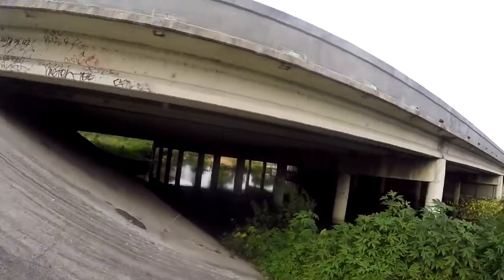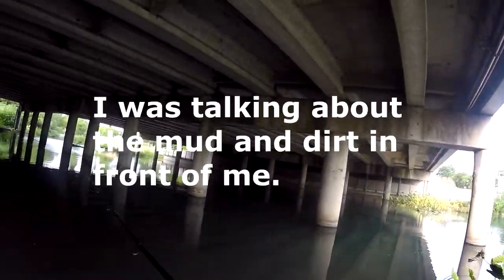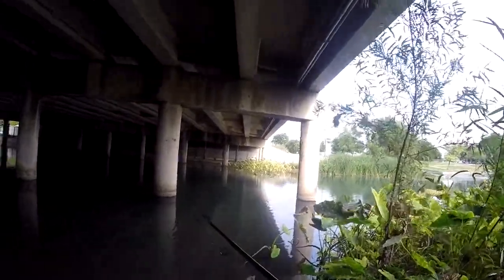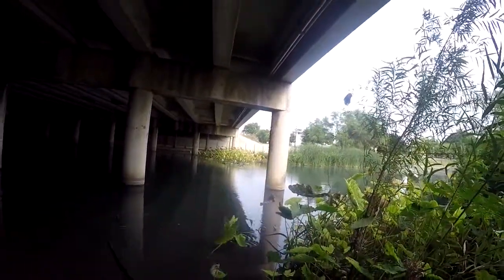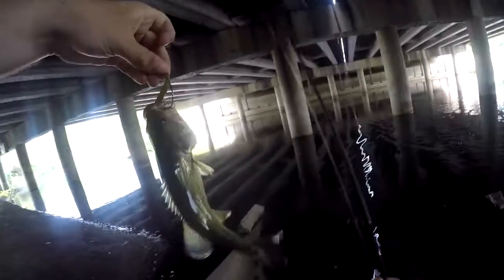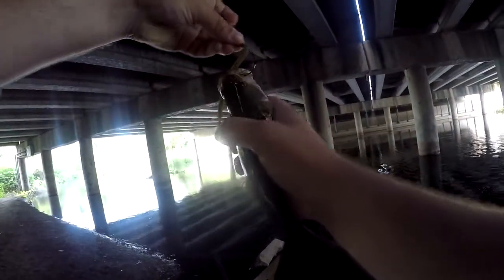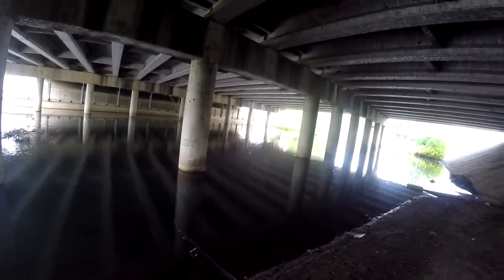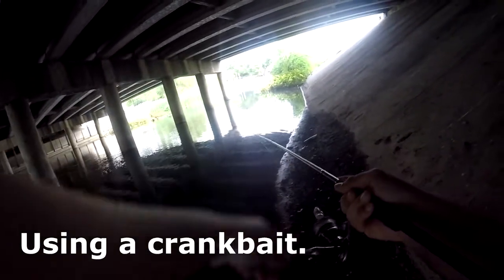Bass Fishing Under the Highway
Trying a familiar spot, but on the opposite bank than usual.
Baits used in this video:
Skinny Senko
Z-Man Pop Frogz
Creme Fishing Favorites Crankbait

Gear used in most videos:
Fish Lip Grips

GoPro Hero 4 Silver

GoPro Hero

Samsung WB35F

Mitchell Avocet 4 6’6” Rod/Reel Combo

Daiwa D-Shock 6’6” Rod/Reel Combo

Lew's American Hero 7' Baitcaster Rod/Reel Combo

Abu Garcia Black Max Baitcasting Reel

Shakespeare Tiger 7’ Rod/Reel Combo